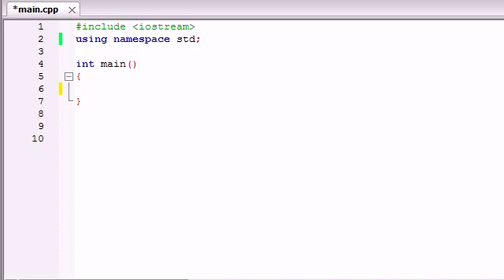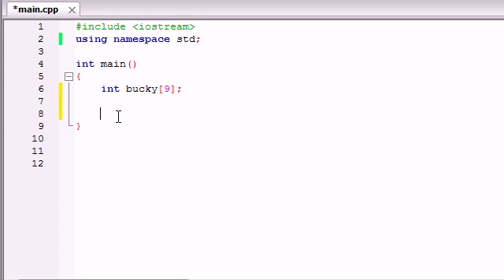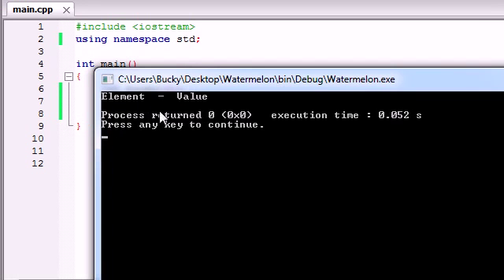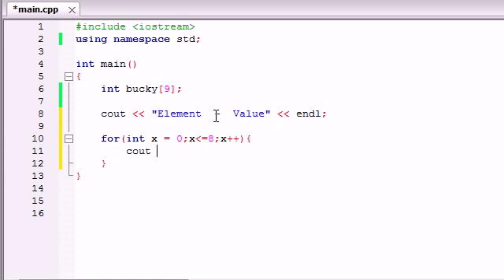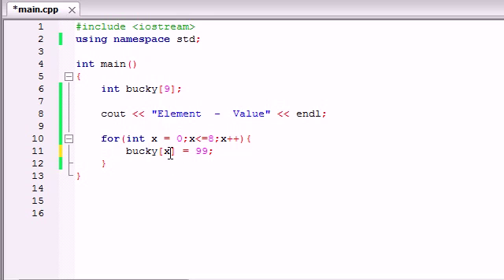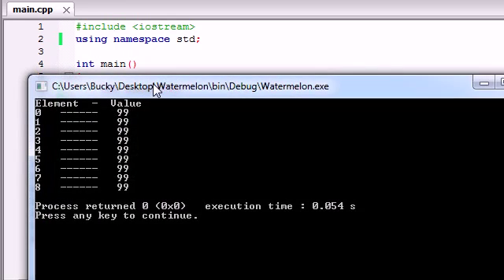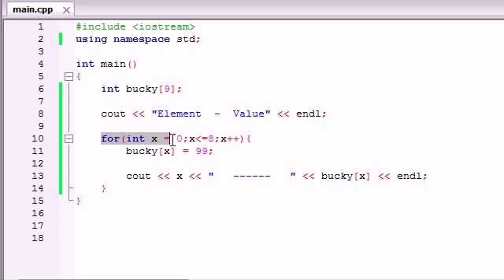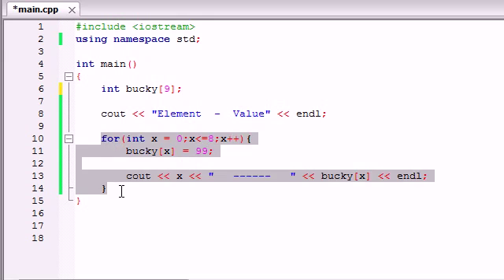#33 Create an Array Using Loops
Create an Array Using Loops in C++